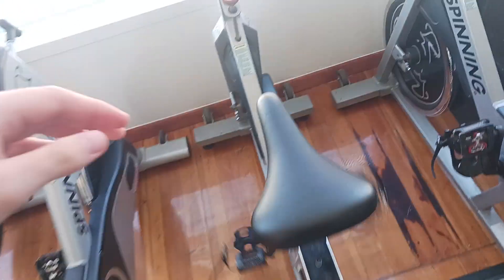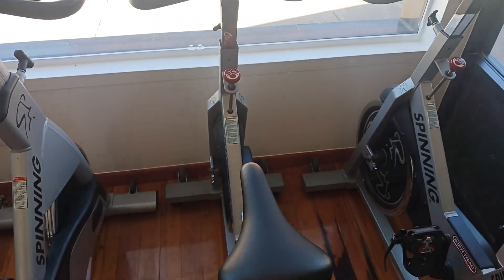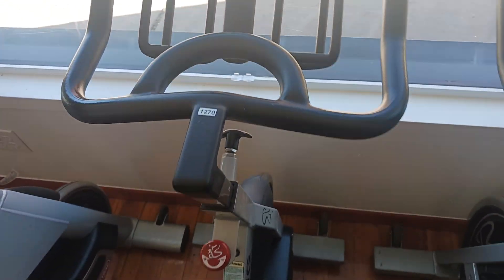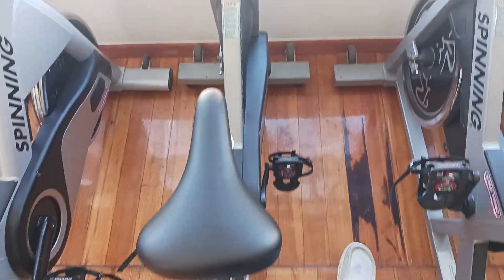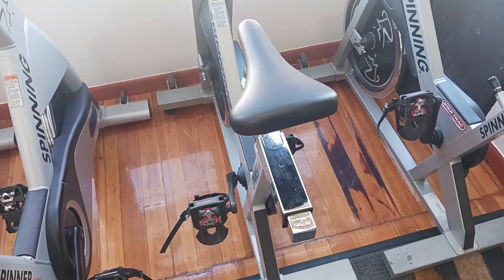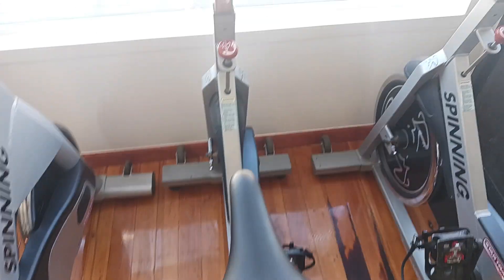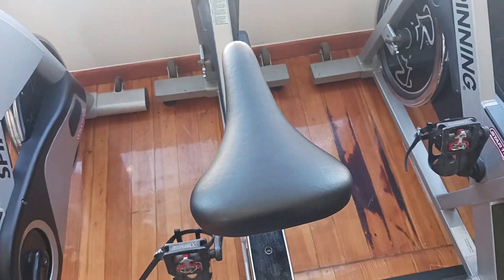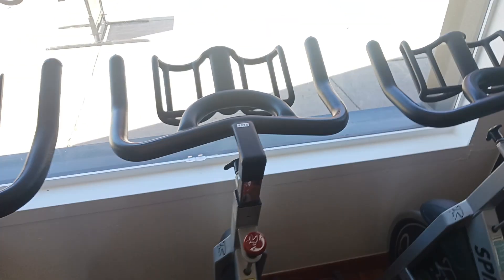Star Trac Spinner Pro